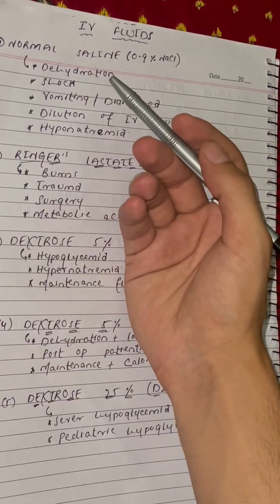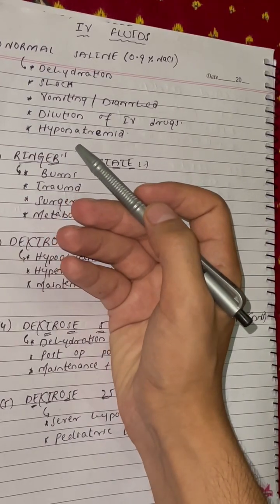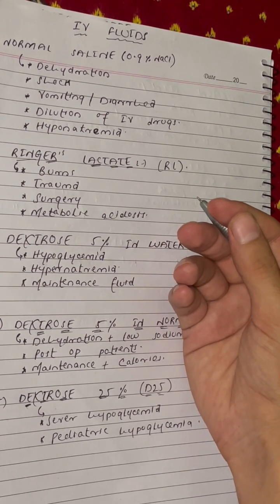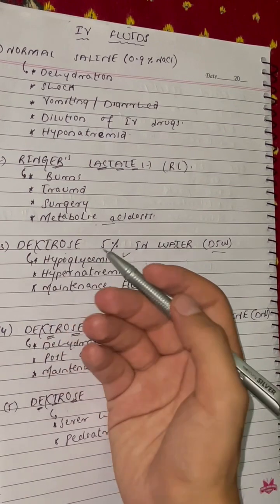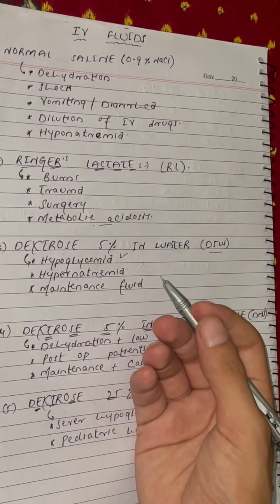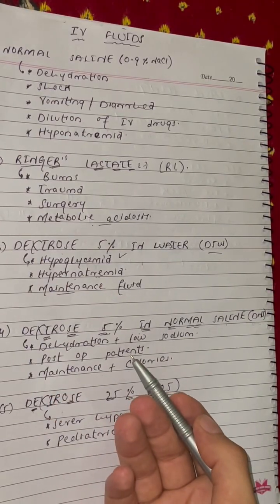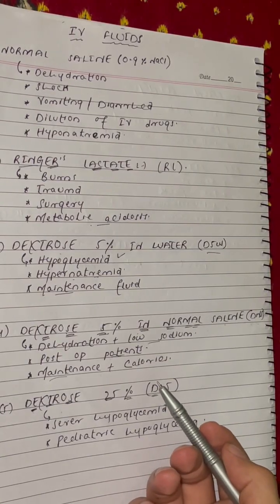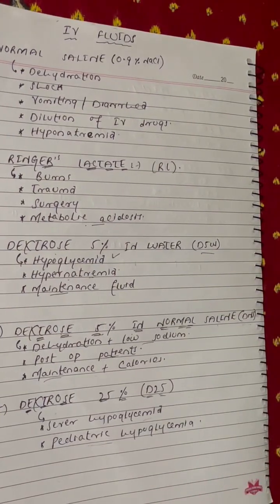IV fluids monitoring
Intravenous fluids
Normal saline
Ringer lactate solution dextrose normal saline solutions